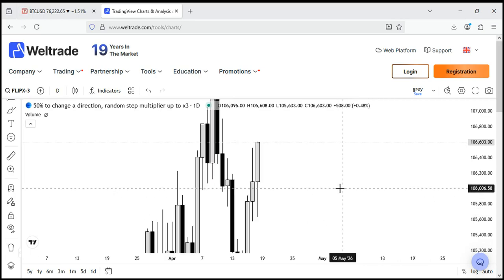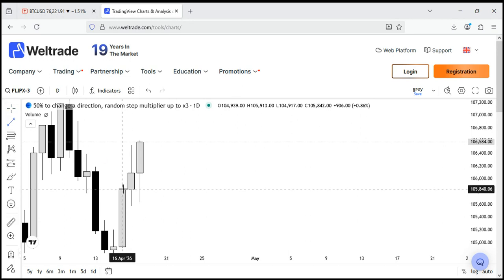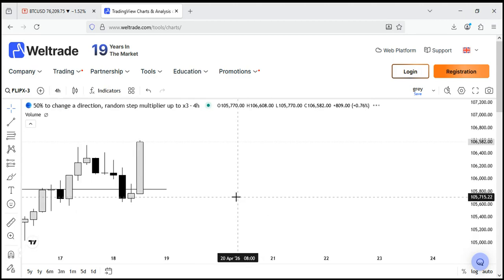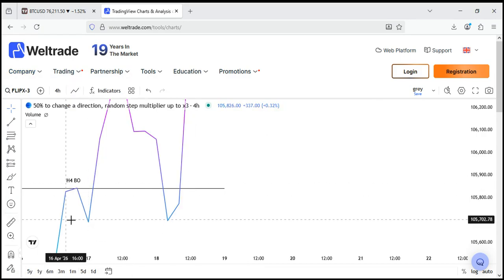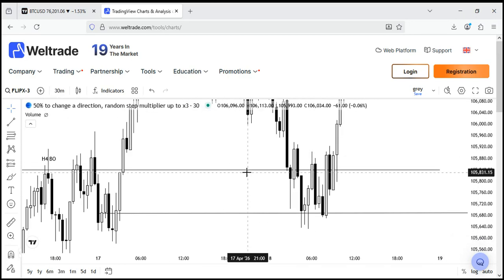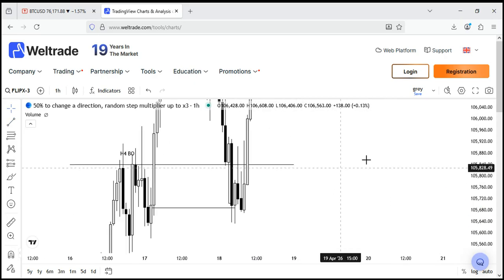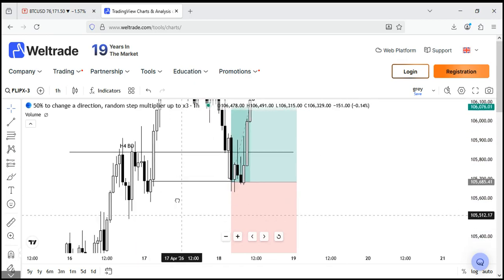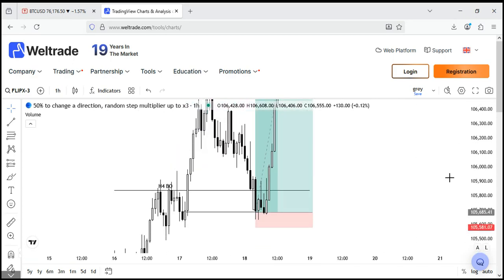Flip3 trade breakdown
This video gives a breakdown of Flip3  trade